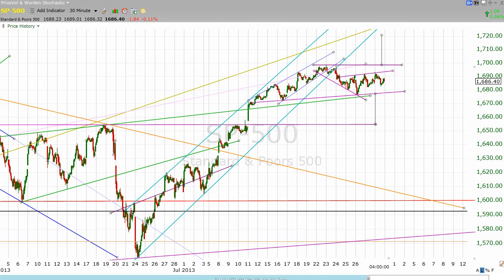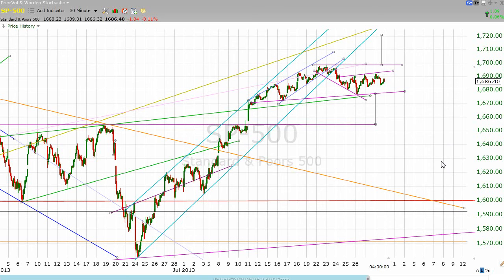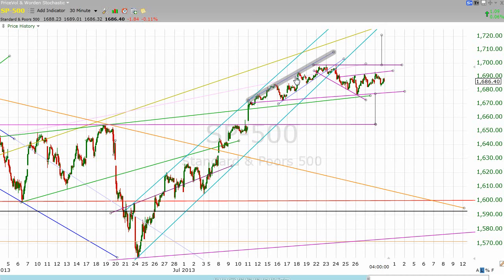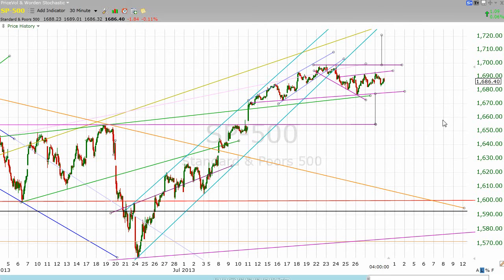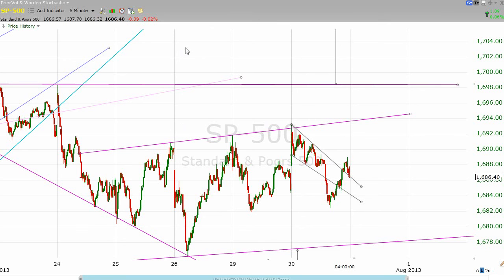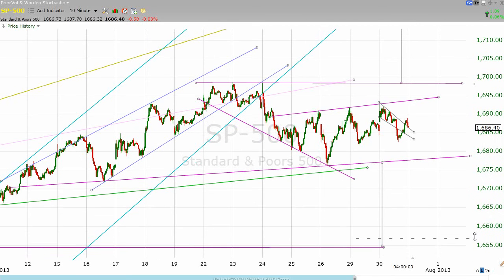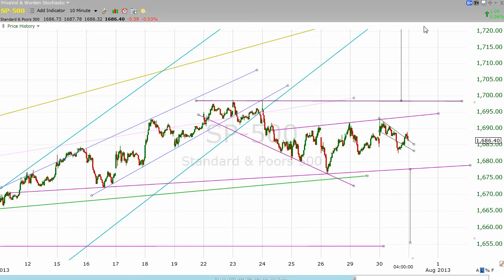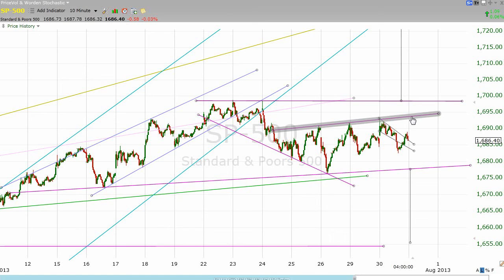S&P 500 Technical Chart Analysis for 7/30/2013